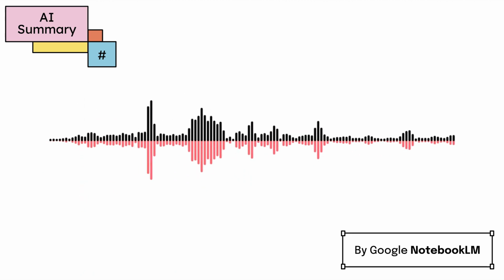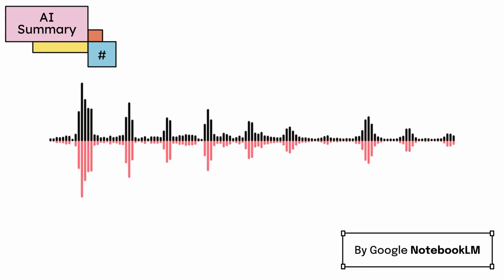AI Summary - How to Read a Paper - S. Keshav (2016)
This is an AI summary of the paper on How to Read a Paper
Generated by Google